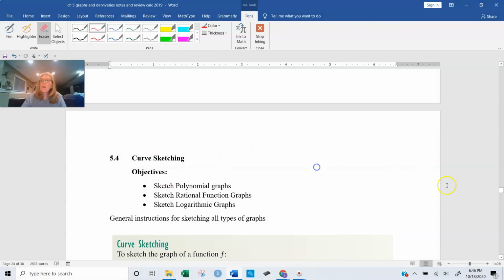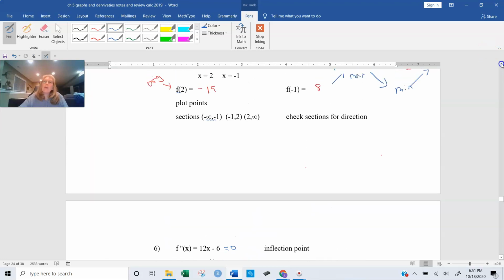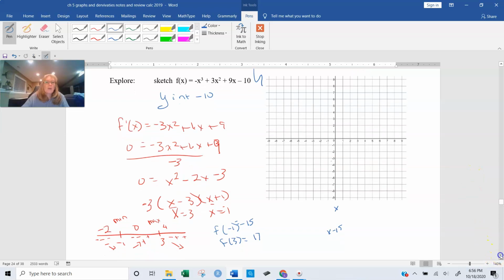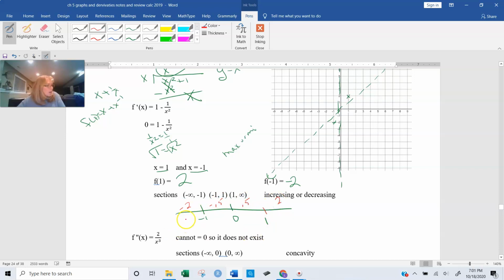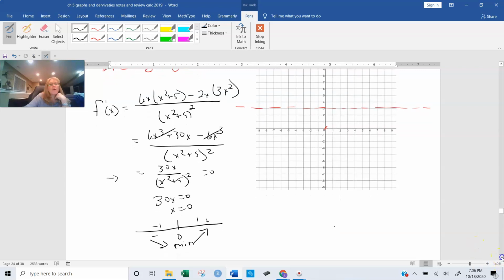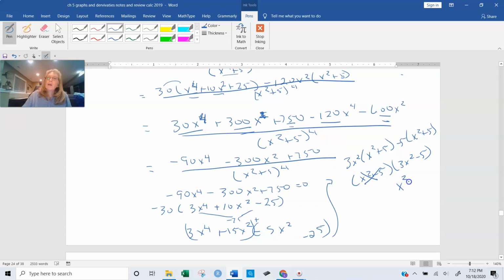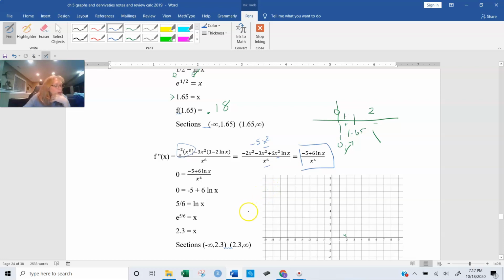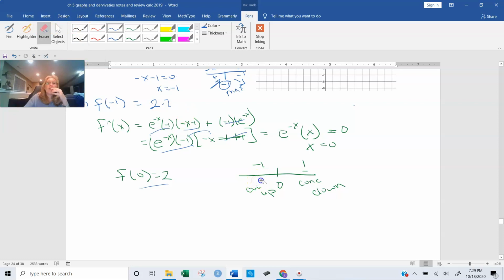calc 5.4 curve sketching